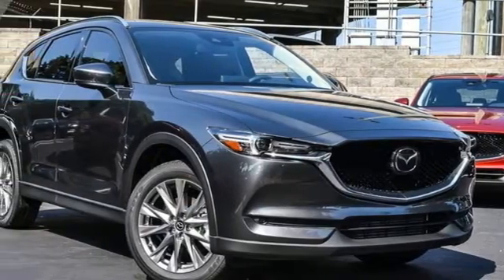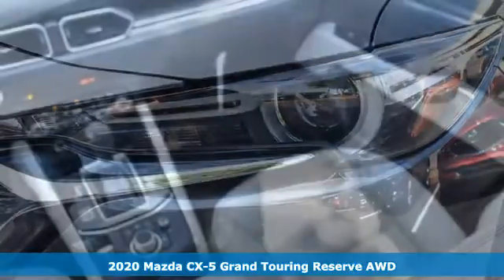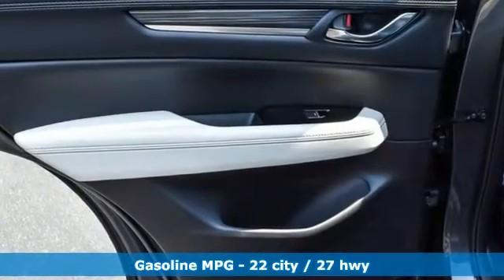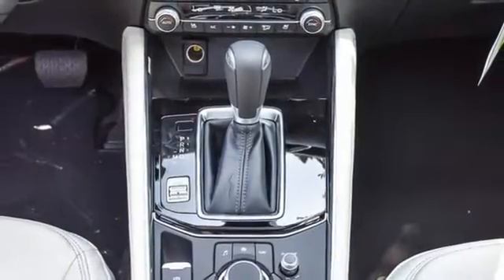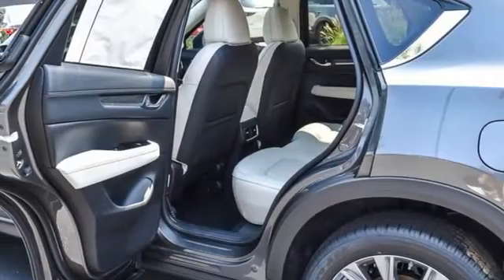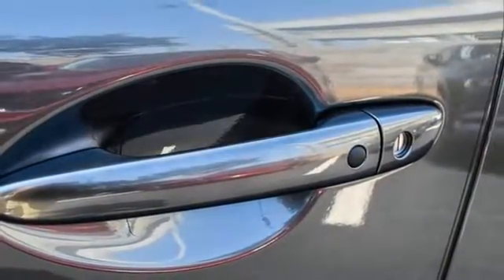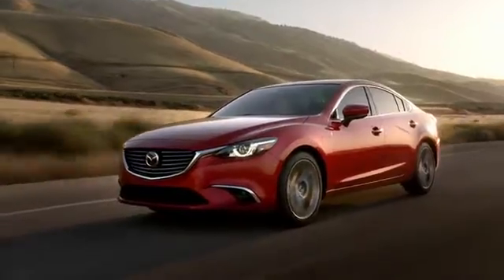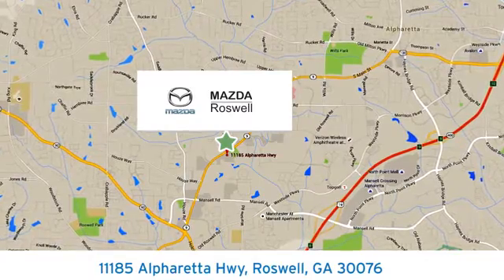New 2020 Mazda CX-5 Roswell GA Atlanta, GA #844594 - SOLD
Year: 2020
Make: Mazda
Model: CX-5
Trim: Grand Touring Reserve
Engine: 2.5L 4-Cylinder
Transmission: 6-Speed Automatic
Color: Gray
Interior: Parchment
Stock #: 844594
VIN: JM3KFBAY6L0844594
 Recent Arrival! $3,000 off MSRP! Priced below KBB Fair Purchase Price! Machine Gray Metallic 2020 Mazda CX-5 Grand Touring Reserve AWD 6-Speed Automatic 2.5L 4-Cylinderbrbr22/27 City/Highway MPG

Address:
11185 Alpharetta Hwy